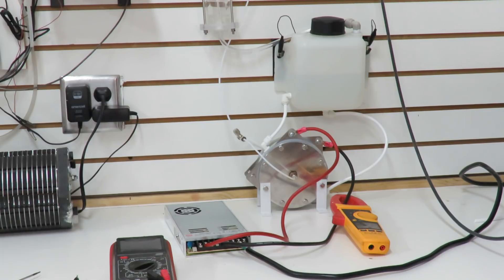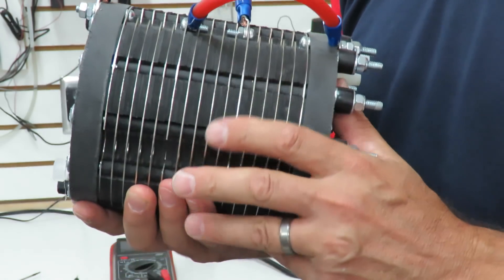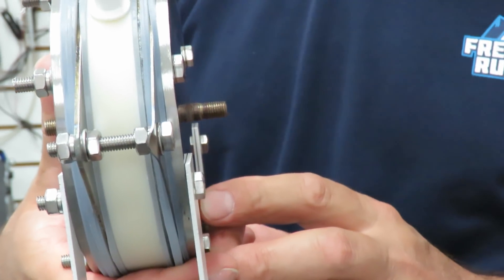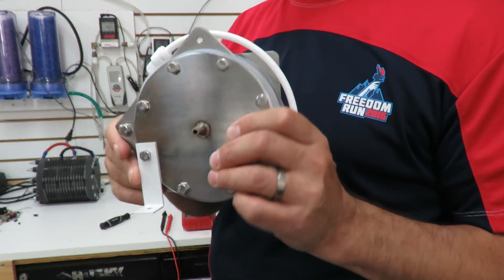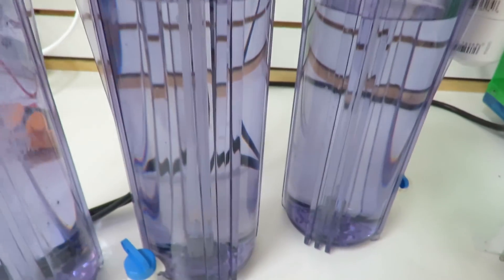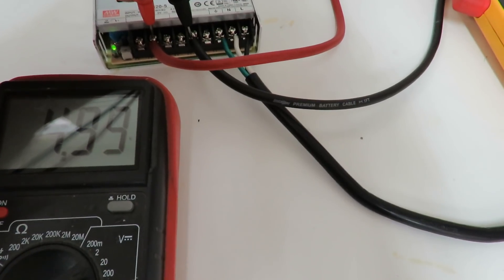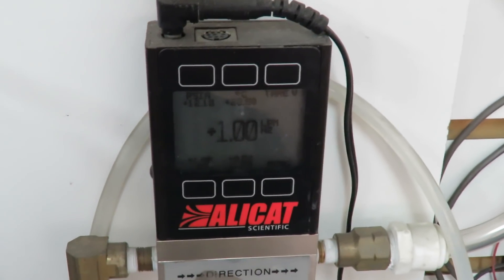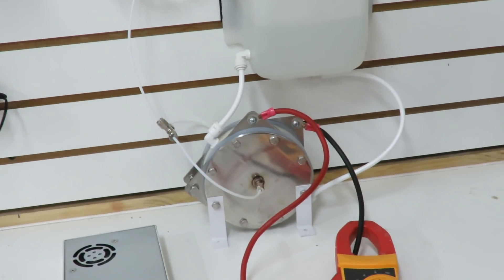Hydrogen compression. PART 5 We test out a brand new PEM cell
The hydrogen compression series is NOT dead. We have scrapped the Hydrotube and are using a much safer cell for compression.